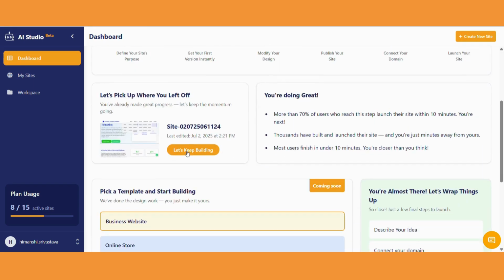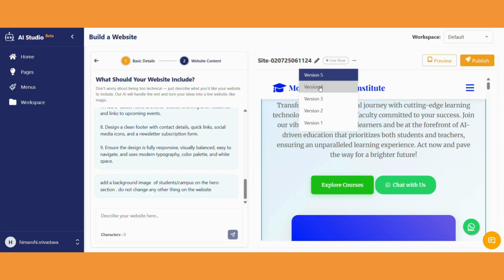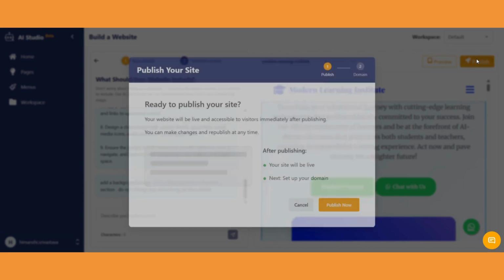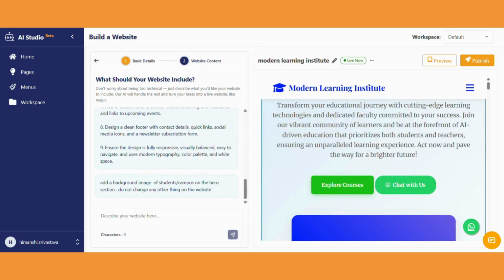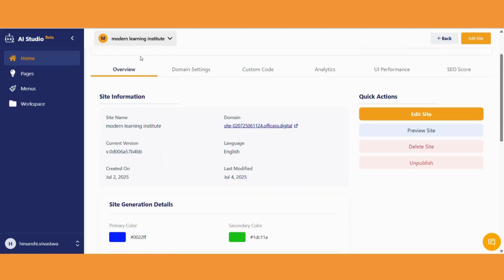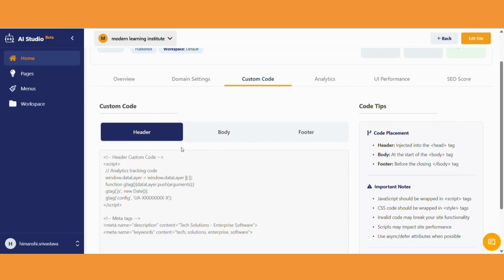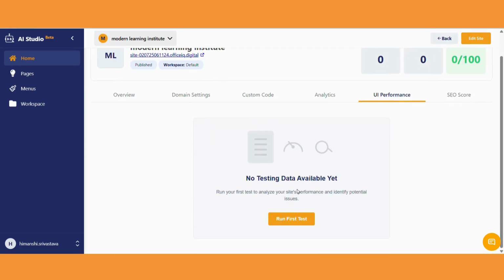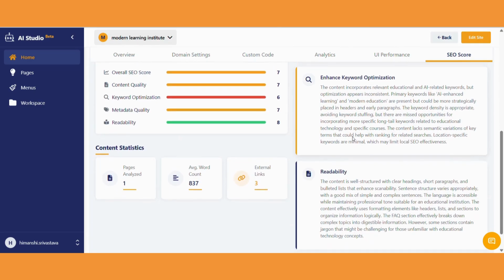Publish & Track Your Website with OfficeIQ Studio I OfficeIQ Studio Tutorial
Go Live in Minutes — Track Website Performance Without the Tech Headache

In this video, learn how to instantly publish your website using OfficeIQ Studio and manage everything from a single, intelligent dashboard.

Already built your site with AI? Now it's time to go live — no complicated steps, no technical barriers. With just a click, your site is online and ready to be seen.

Plus, OfficeIQ Studio lets you stay in control even after launch. Track how your website is performing, monitor user activity, and make quick edits anytime — all with zero coding.

🔧 Here’s what you’ll learn in this tutorial:

How to publish your AI-built website in one click

How to monitor traffic and visitor behavior

How to make instant updates to your live site

Tips to keep your website fast, clean, and optimized

Whether you're running a business, launching a product, or building your personal brand — OfficeIQ Studio makes it simple to go live and grow.

From creation to launch to management — OfficeIQ keeps it all effortless.